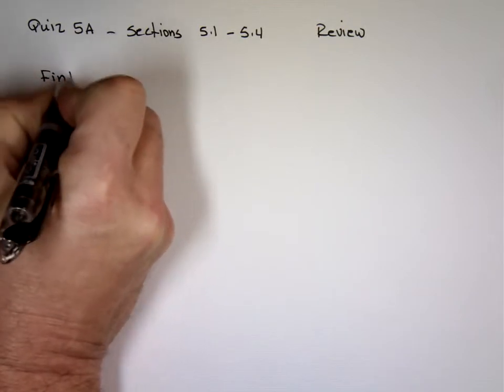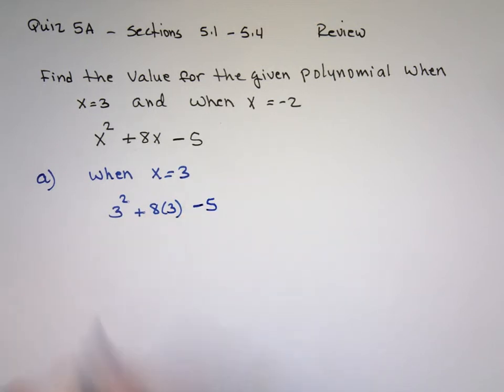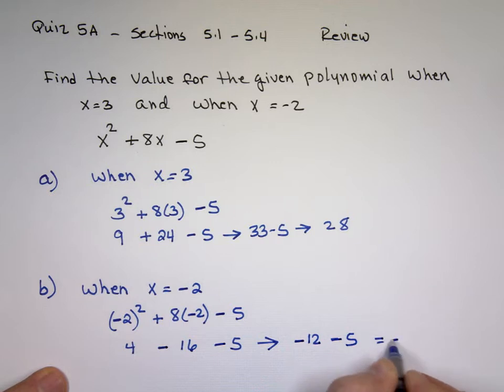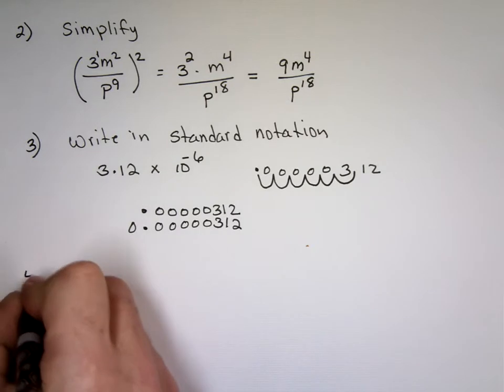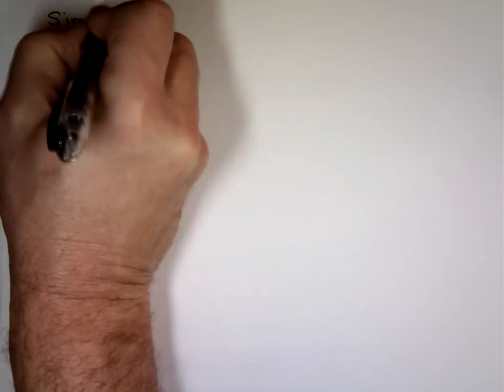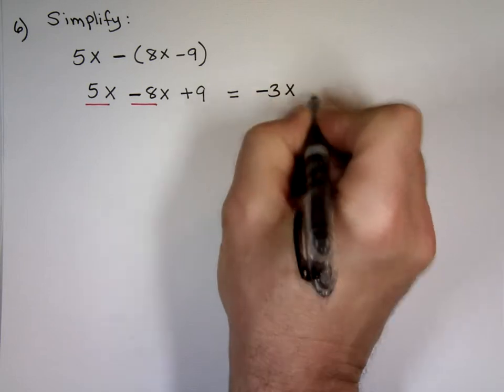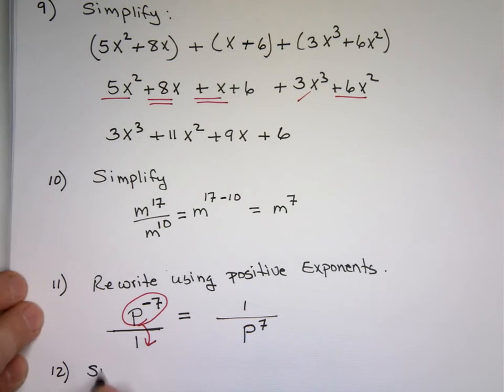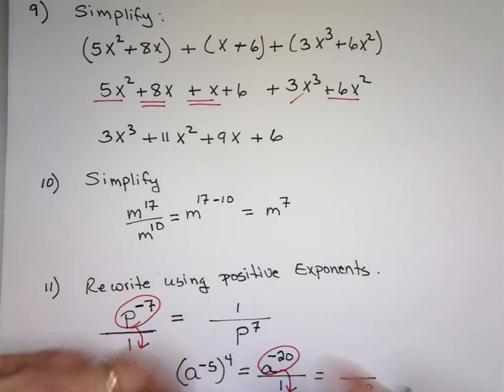Chapter 5A - Review